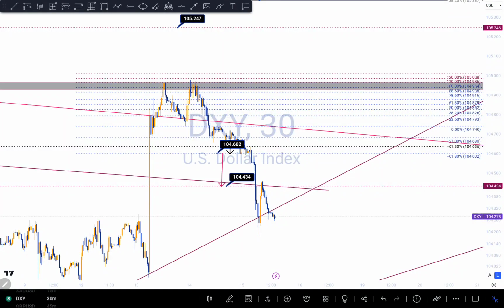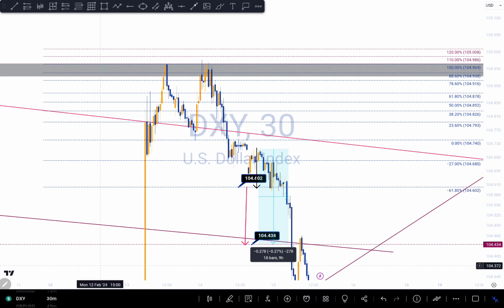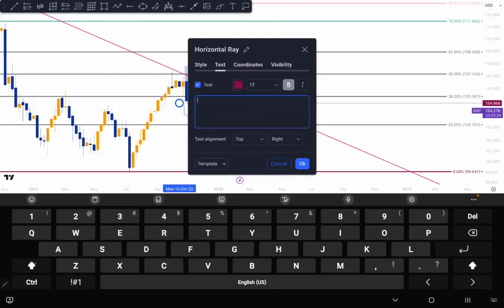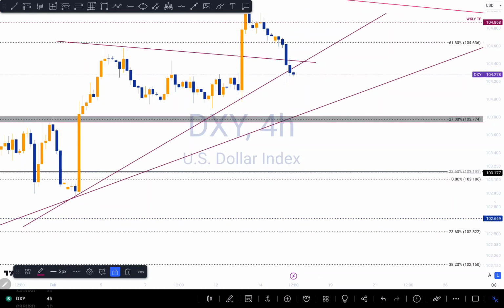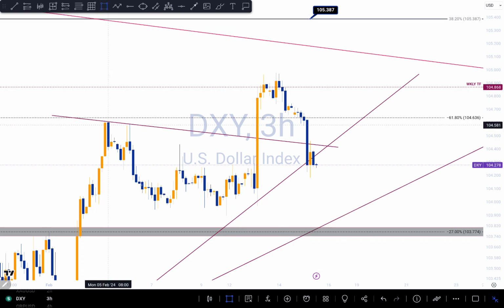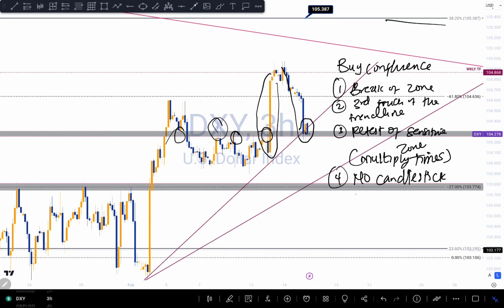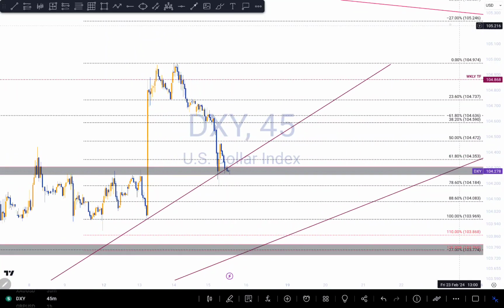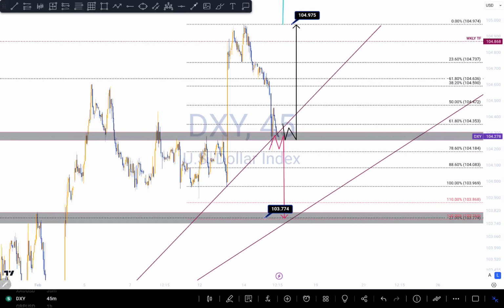DXY/DOLLAR INDEX TECHNICAL ANALYSIS TODAY UPDATE USING FIBONACCI TRADING STRATEGY